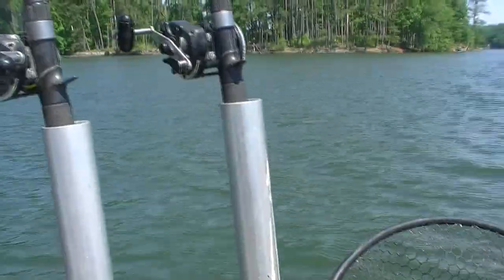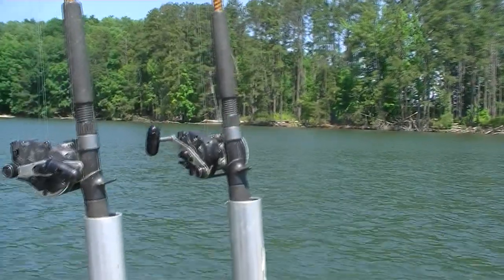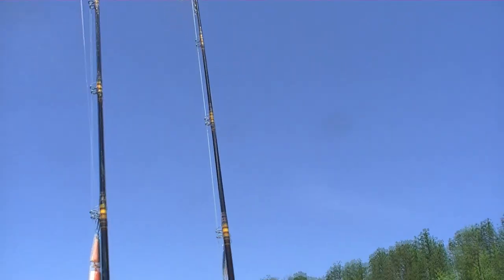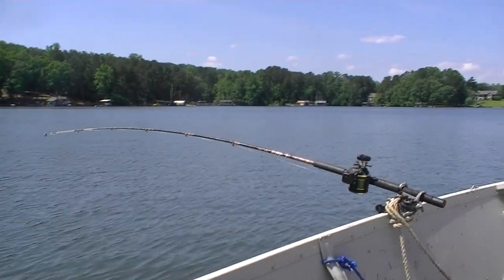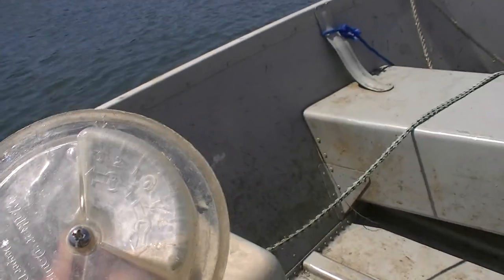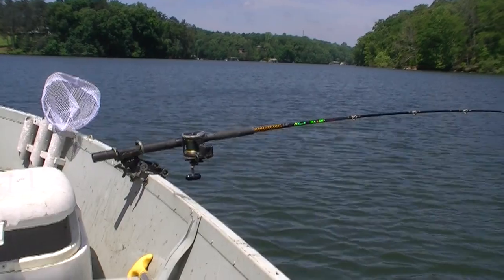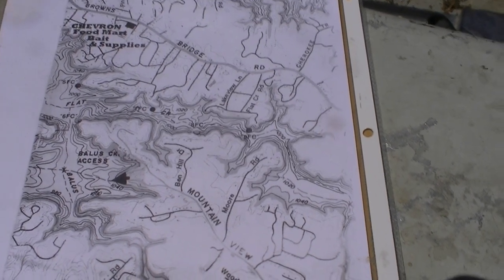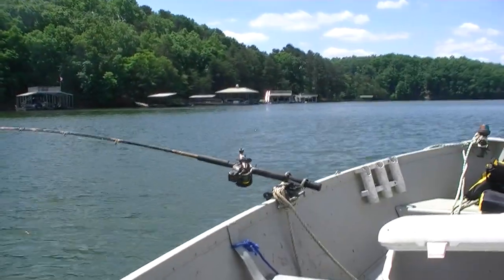How to Precision Troll on Lake Lanier for Stripers and Spotted Bass